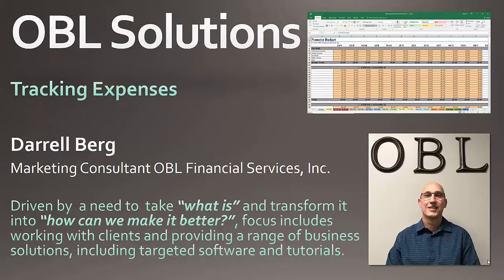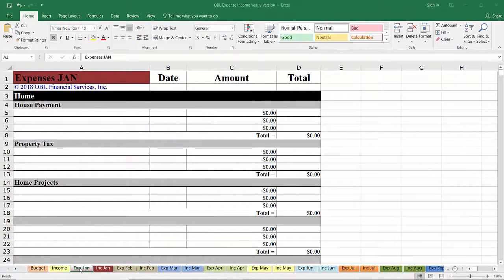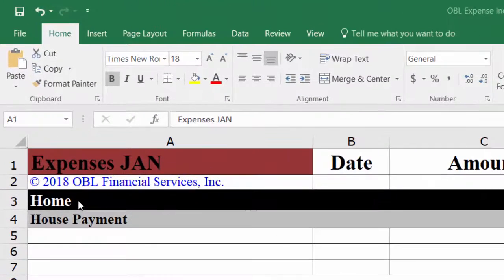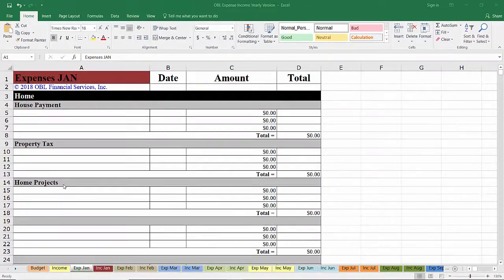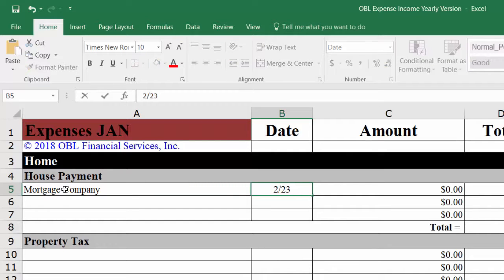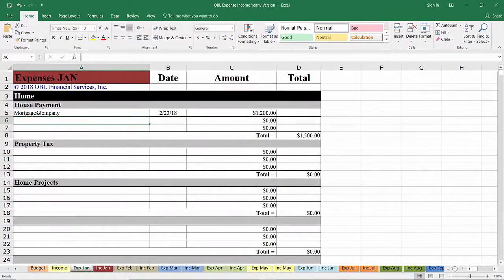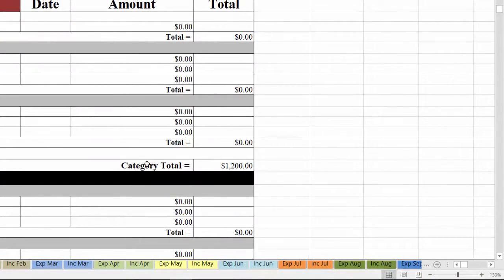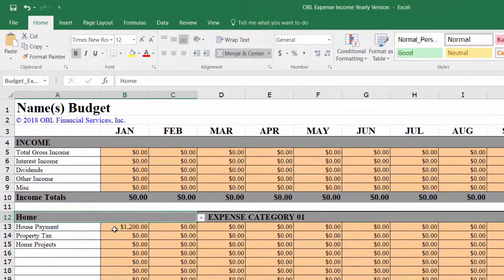Tracking Expenses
Track Expenses with the Expense Tracker that can be download purchased